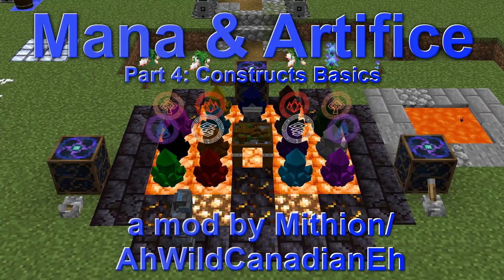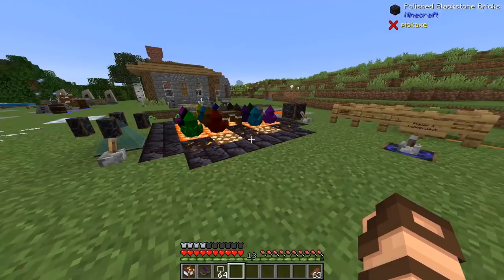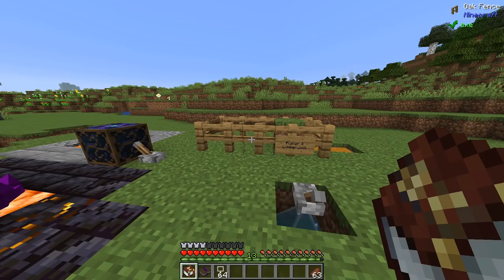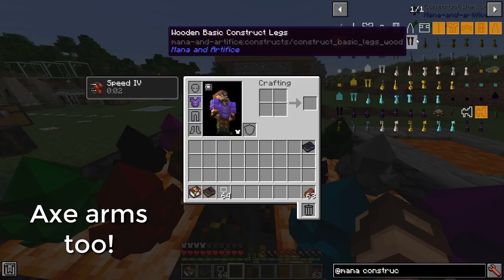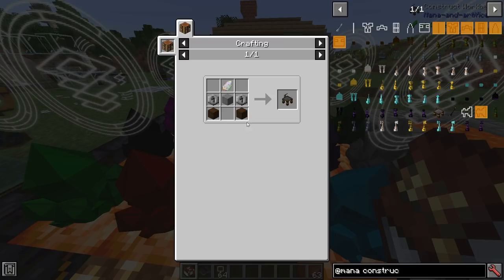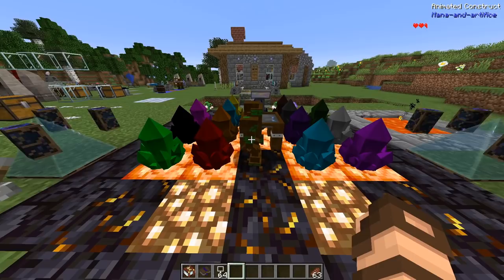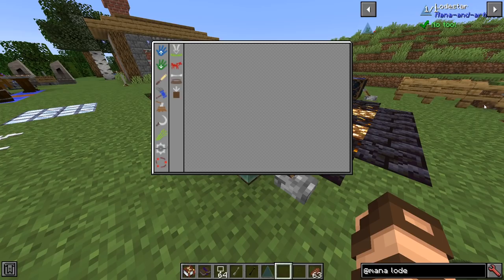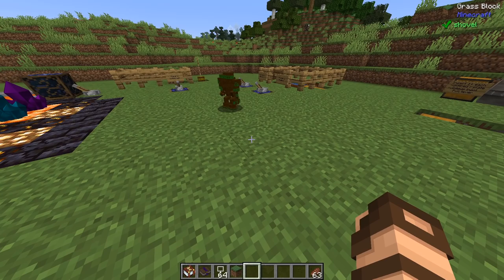1.16 Mana & Artifice Pt4: Tier 2 - Construct Basics -Bit-By-Bit-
This is a re-imagining of the old Ars Magica mod by the same mod dev! Mana and Artifice offers a ton of stuff. From magical powers that you can customize and develop to chained effects, commandable minions to do your bidding, artifacts to empower you or others, rituals to accomplish what was previously impossible, new buildings and villagers, factions to join and fight, and so much more!

Mod Dev: AhWildCanadian (AKA Mithion)

0:00 Intro
0:45 Magic Brooms
4:04 Starting in Constructs Summary
7:12 Construct Parts
11:49 Construct Affinities
15:42 Summoning & Controlling a Construct
17:37 Construct Diagnostics (what are they doing?)
18:40 Lodestars (construct control center)
20:10 Lodestar Commands
21:00 Cough
21:05 Lodestar Commands continued